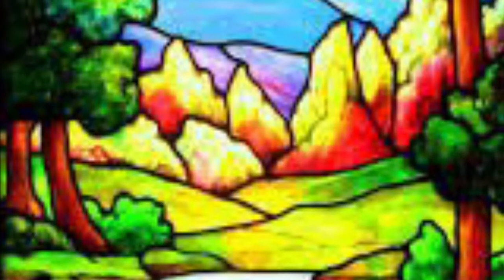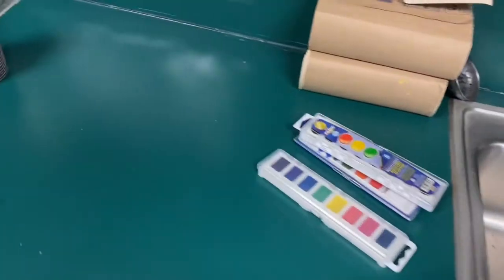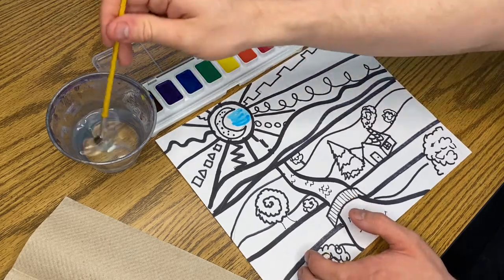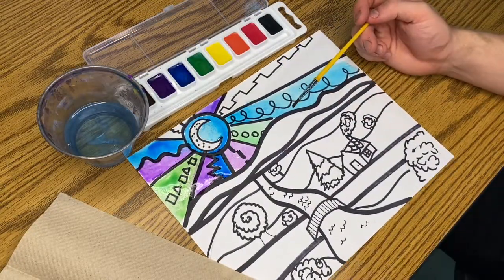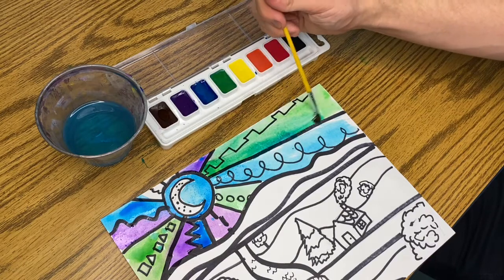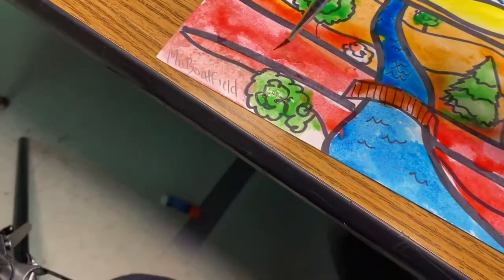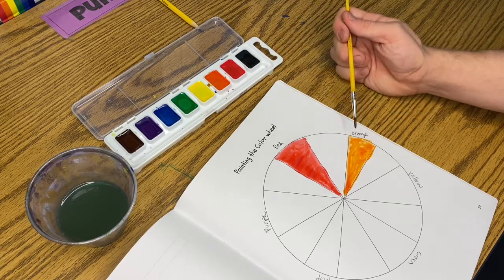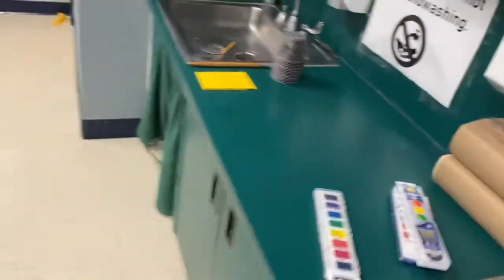Second Grade Landscape Painting